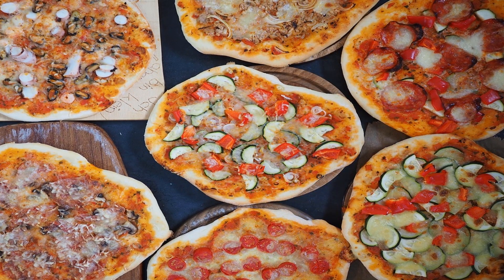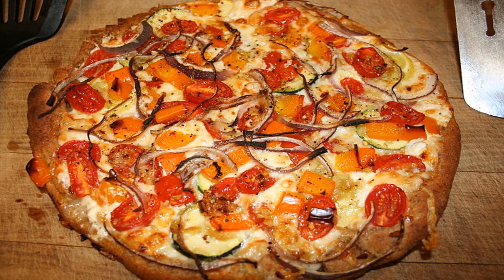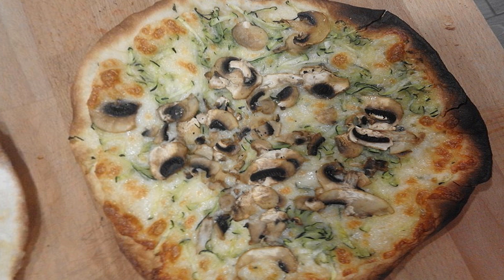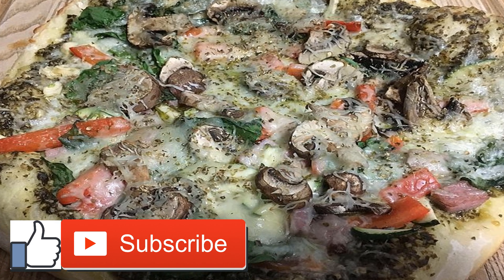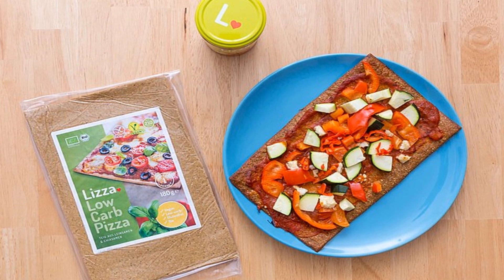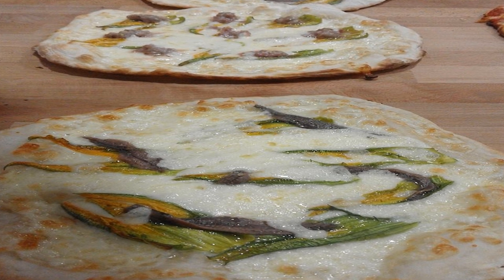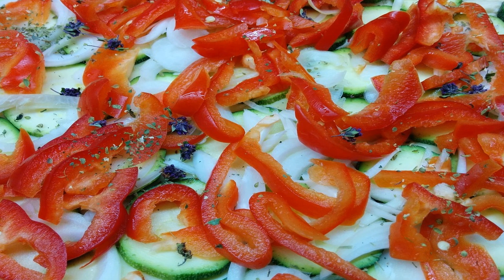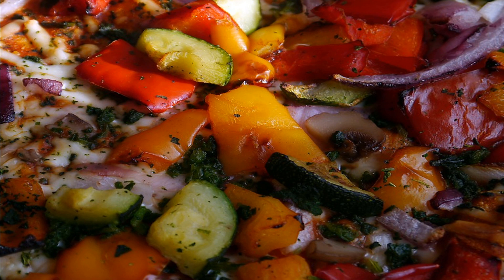Zucchini Pizza Boats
Have an over-burden of nourishment rich zucchini you don't know what to do with? Needing pizza however not the carbs? These solid Zucchini Pizza Boats are the appropriate response.

These pizza vessels are not your normal pizza. We've overhauled the typical by utilizing goat drain cheddar rather than mozzarella and including a peppery taste with crisp arugula. Regardless of whether you simply need to switch up your typical pizza routine or are prepared to have a go at something new, these zucchini pizzas will make you happy.

Begin by preheating the stove to 400 F. Oil a preparing sheet with coconut oil and put it aside.

Cut every down the middle length-wise. Utilize a frozen yogurt scooper to get out the internal part of the zucchini. Keep the zucchini innards adjacent. Applaud within the zucchini with paper towels to expel any overabundance dampness.

Place the zucchini on the holding up heating sheet. Combine the scooped-out zucchini, tomatoes, arugula, goat cheddar, lemon pizzazz and flavors and add them to the zucchini pizza water crafts. On the off chance that you have other most loved pizza fixings, similar to lean, cooked ground meat, turkey pepperoni or peppers, include them onto the vessels previously heating.

Heat the zucchini for 15– 18 minutes. At the point when the zucchini pizza pontoons are prepared, expel from the stove. Shower with olive oil and best with crisp basil.

Your zucchini pizza water crafts are prepared! What makes these so awesome is that they are anything but difficult to make and super adaptable for every relative. They're filling without grains — and who can turn down goat cheddar? Expectation you adore these as much as I do!.

Fixings:

2– 3 medium zucchini, washed and the closures cut off.

1 measure of Roma tomatoes, washed and cut.

2– 3 measures of arugula.

? glass goat cheddar.

1 tablespoon lemon pizzazz.

½ teaspoon of every: ocean salt, pepper, garlic powder.

1½ glass basil, chiffonaded.

1 tablespoon olive oil.

Headings:

Preheat broiler to 400 F. Oil a heating sheet with coconut oil and put aside.

Cut every down the middle longwise. Utilizing a frozen yogurt scoop, scoop out the inward bit of the zucchini.

Praise within the zucchini with dry paper towels.

Place zucchini on preparing sheet and load with tomatoes, arugula, goat cheddar, lemon get-up-and-go and flavors.

Prepare for 15– 18 minutes. Evacuate and shower basil and olive oil